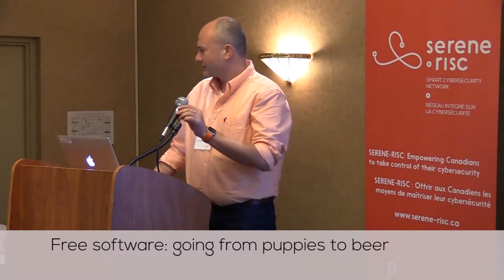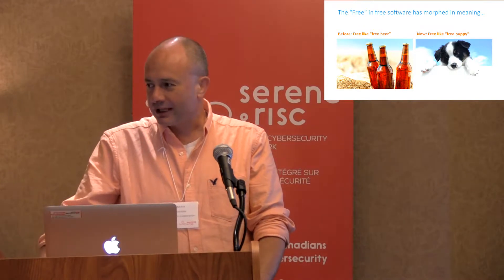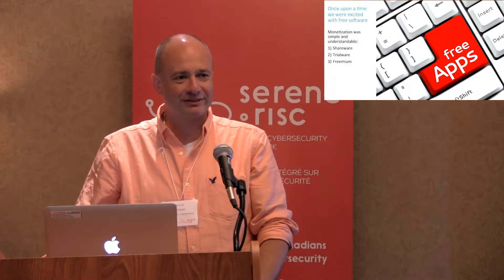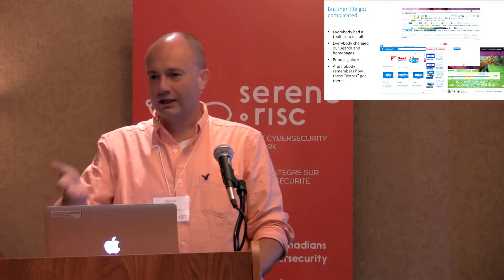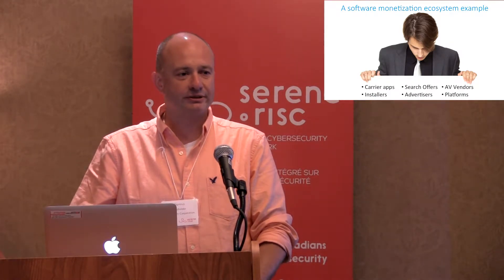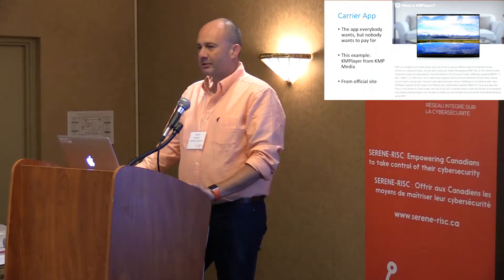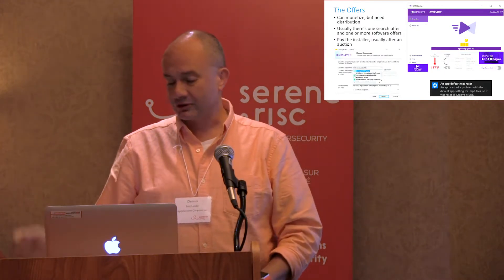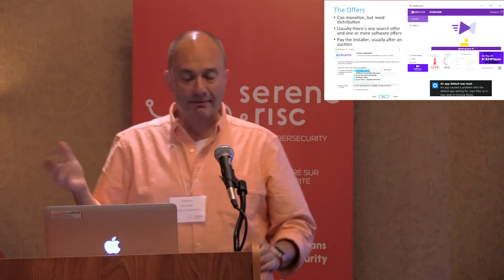Dennis Batchelder - Free Software going from puppies to beer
As anybody who uses a PC has discovered, the “free” software industry is a mess. Customers have become very suspicious of every offer, and use a jaundiced eye to double-check each checkbox and click. Still they make mistakes and end up with unwanted software. This industry now makes up over ninety percent of all malware “infections”.
It’s a classic case of the tragedy of the commons: because of a lack of self-control, the software monetization industry is destroying its supply. The cycle is fast and vicious: aggressive distribution brings higher revenues and higher customer complaints. Complaints drive antimalware vendors and platforms to add friction to software installs and to issue ever-stricter guidelines. The industry responds with increased evasion, even more aggressive behavior, and a loss of opportunity for those trying to be decent.
Can the software monetization industry be saved? Should it be? Dennis will walk through the pros and cons of taking on the industry that has been preying on the hardest vulnerabilities of all: the human ones. He’ll present a vision of how self-regulation can bring the industry back under control, and how consumer awareness of the problem will help eradicate the worst players.